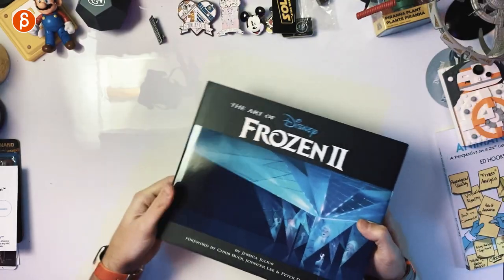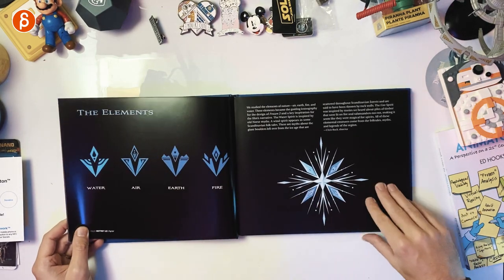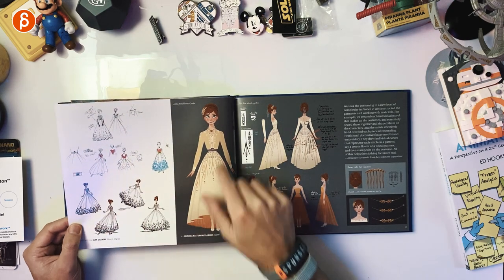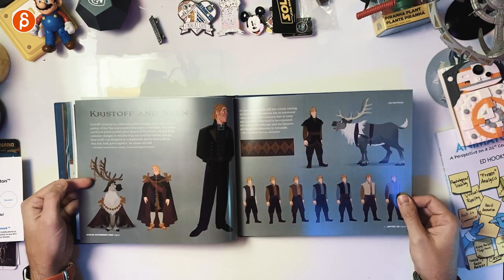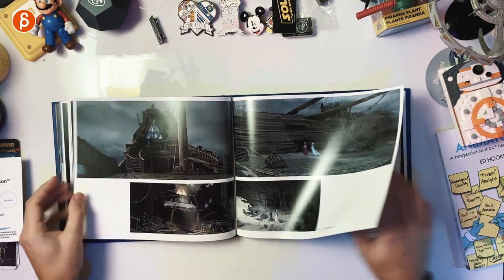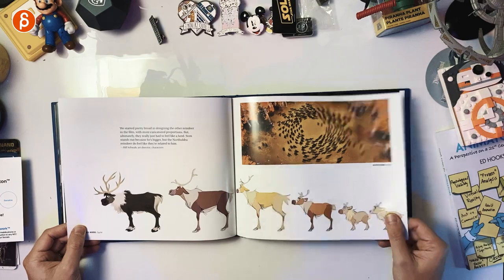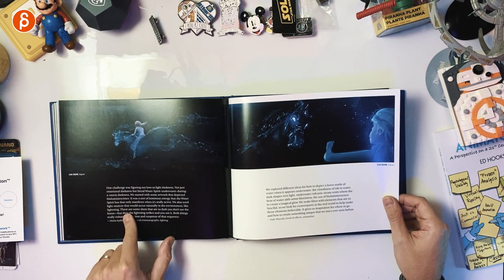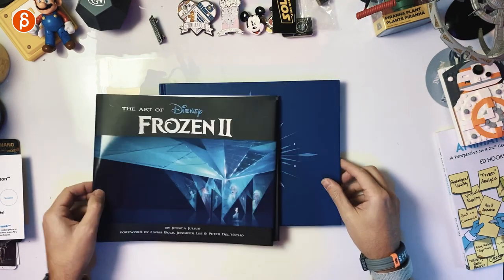The Art of Disney's Frozen 2 - Review (Book Flip Through)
This clip takes a look at the The Art of Book for Disney's "Frozen 2". A lot of cool art and character exploration!

Chapters:
0:00 Intro
0:15 Book Overview and Topics
6:32 Thank you and Subscribe!